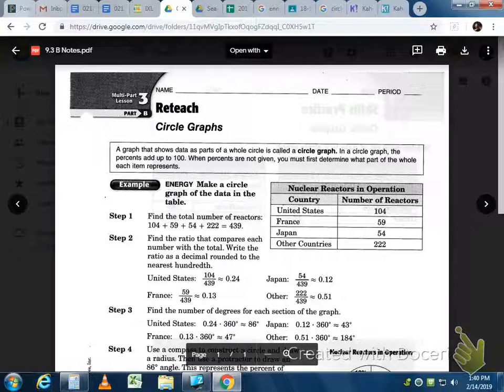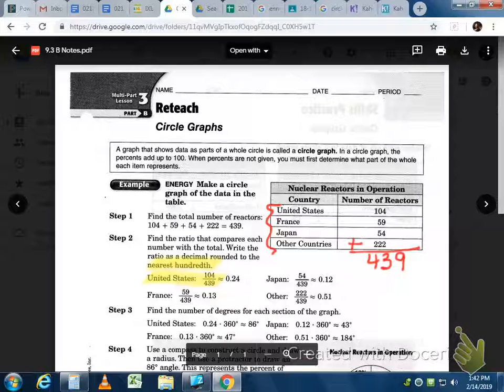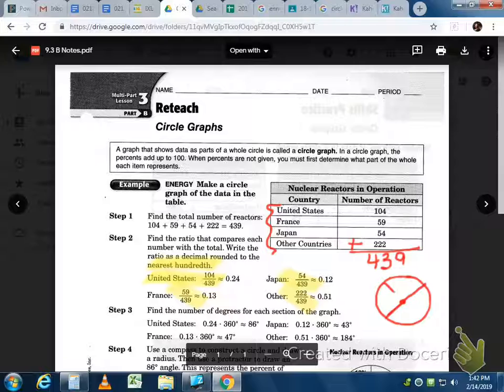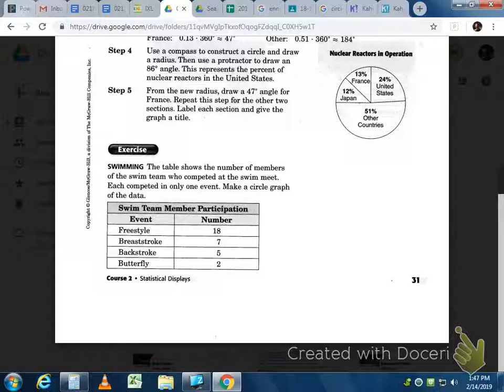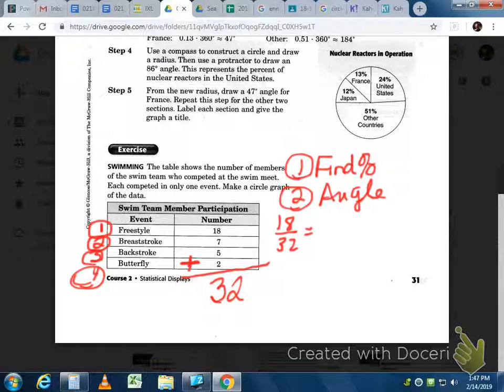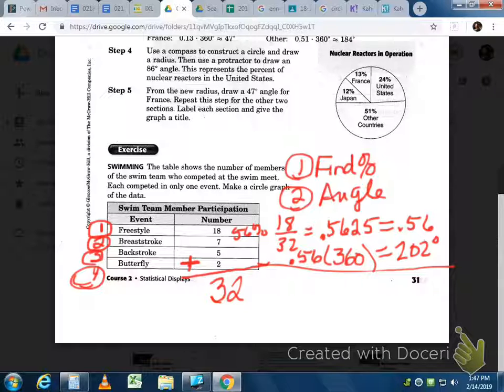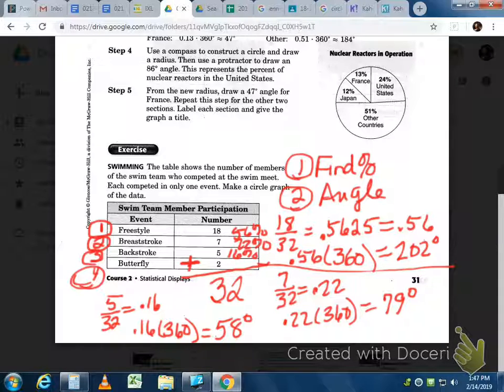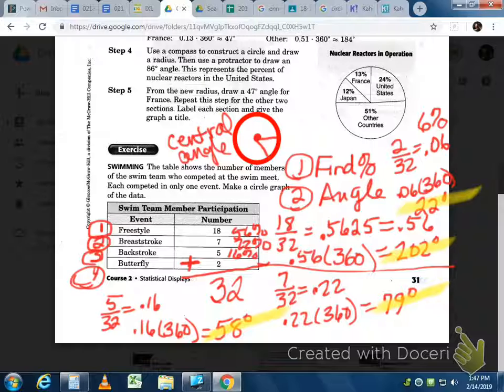9.3B Circle Graphs